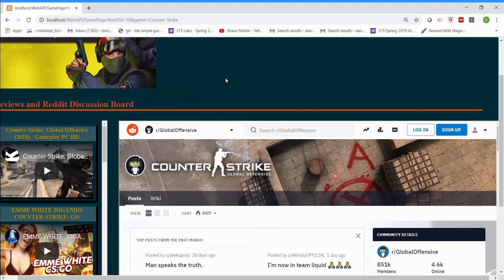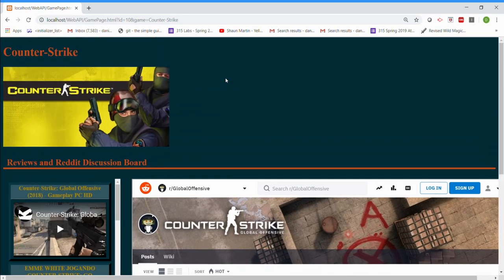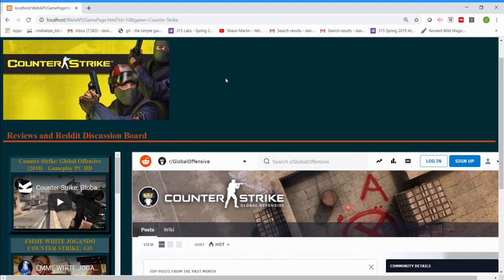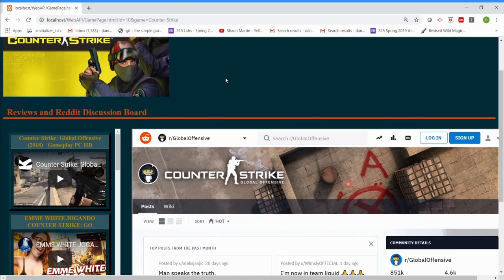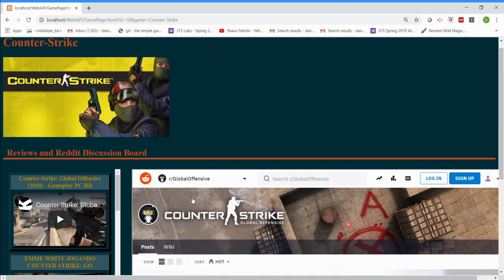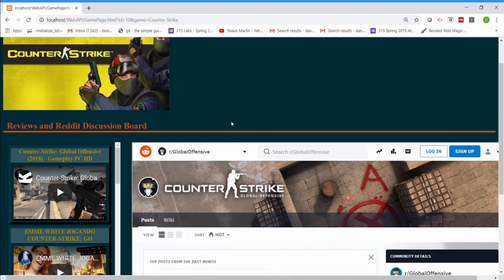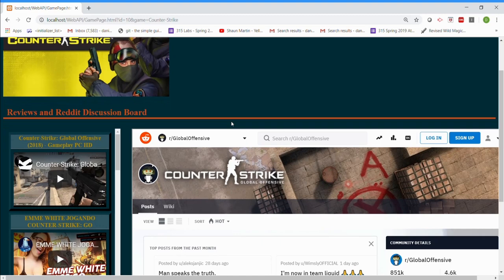CSCE 315 Presentations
This video is for Dr. Tanzir's - CSCE 315 course